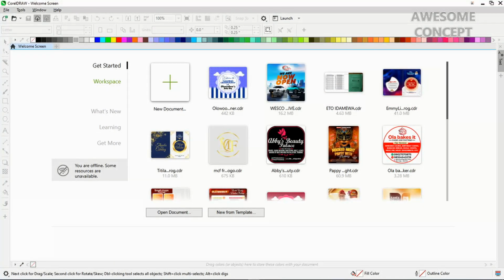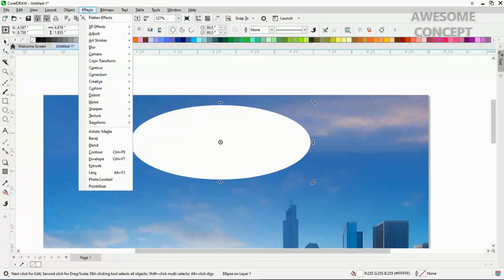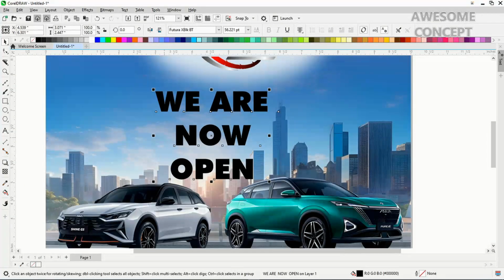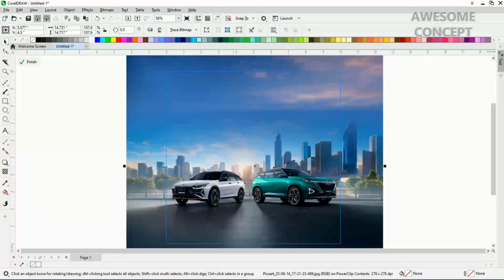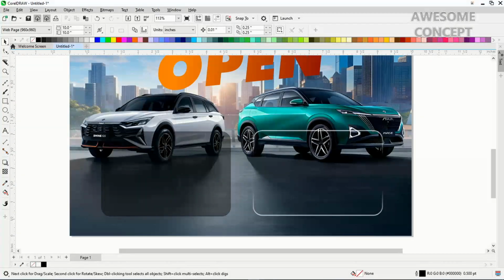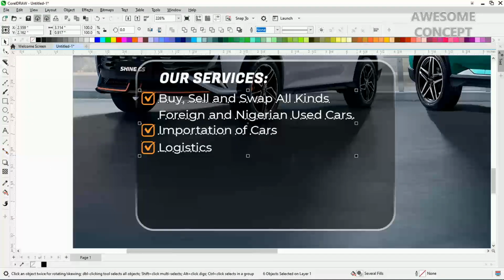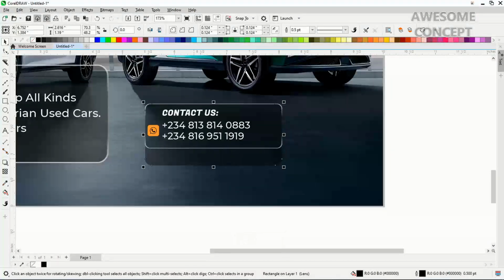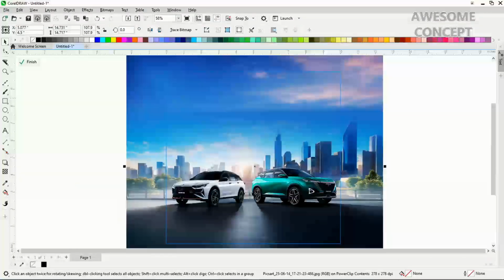Design a PROFESSIONAL Social Media Flyer in CorelDRAW (Easy Beginner Tutorial!)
This video is created to teach you how to create a Automobile flyer design